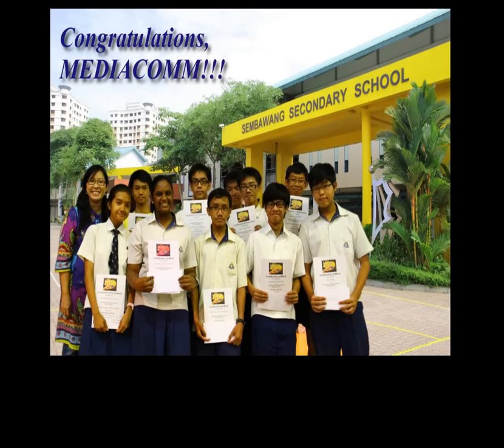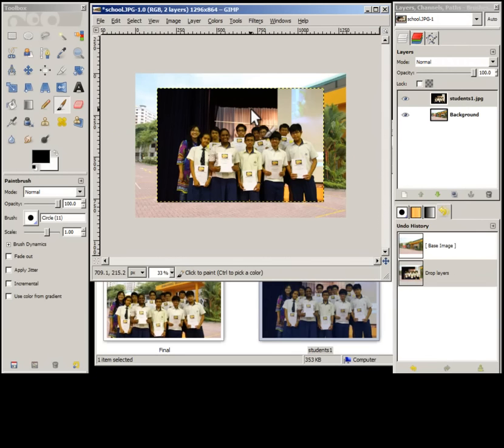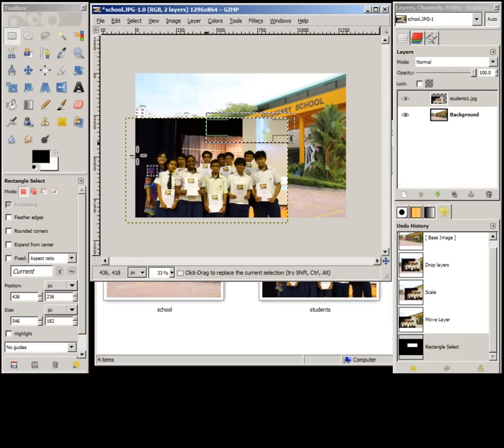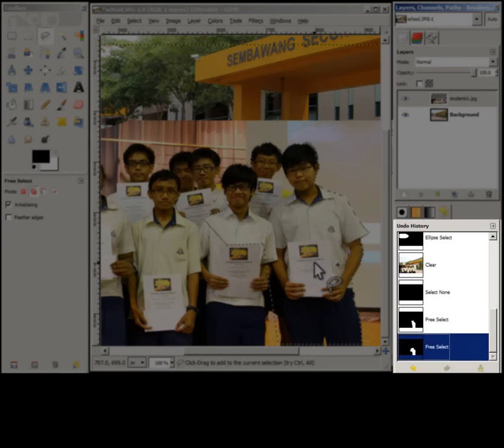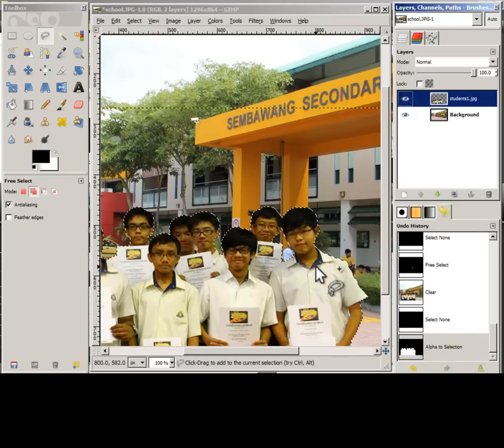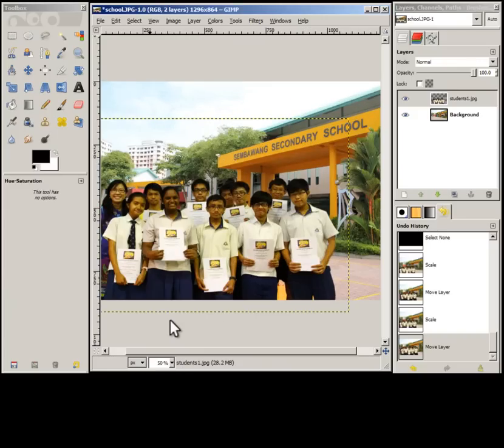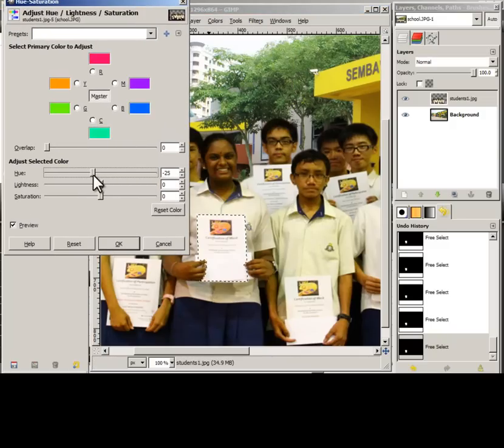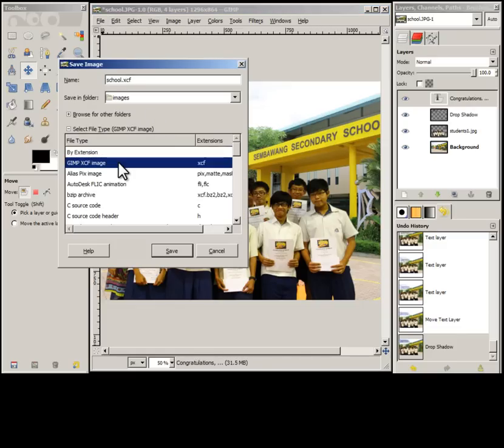GIMP Video Tutorial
Training Consultant: Celeste Tabuac
Video-editor & Voice: Lana de la Cura

Superimposing an image on top of another image

1. Layers
2. Scaling & Moving an image
3. Selection Tools
4. Changing the colour of an images
5. Adding text